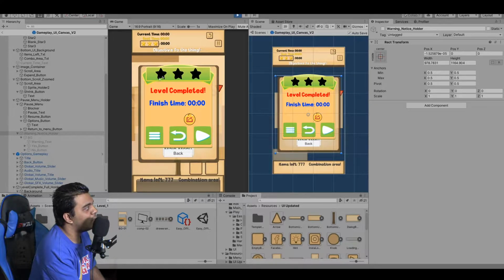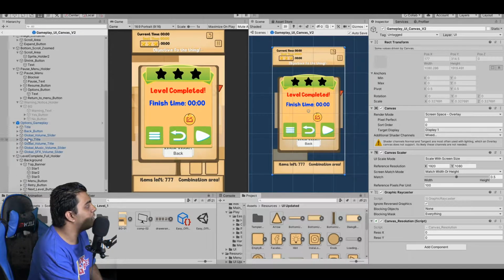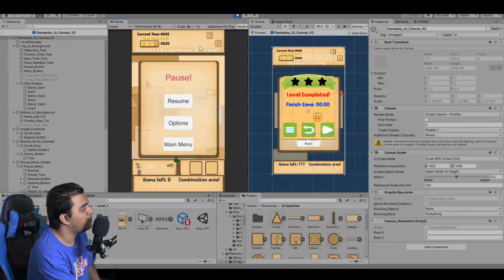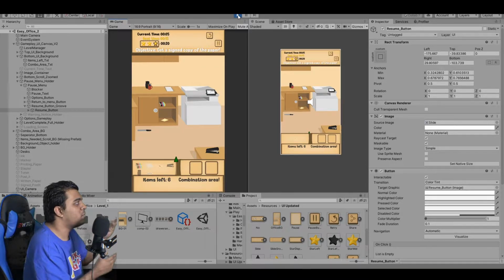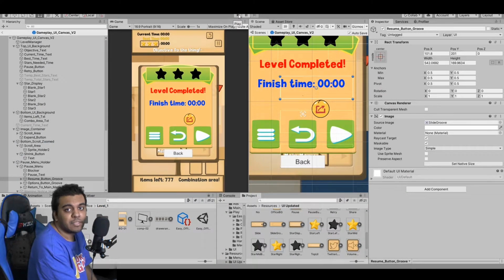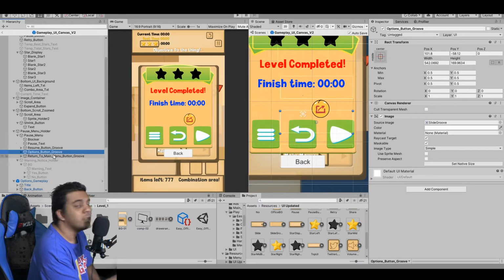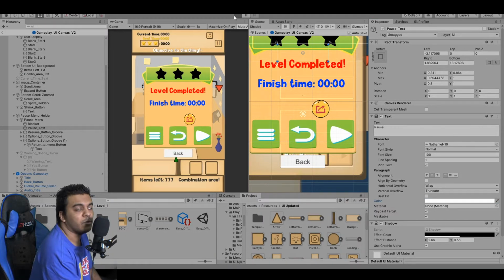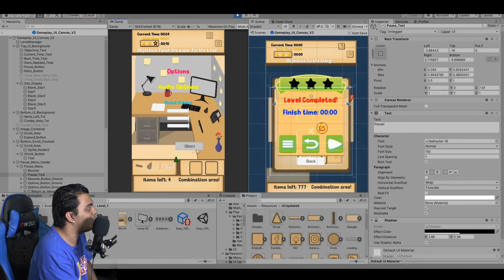Life's a drag devlog #4 - Early polishing and UI creation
In this devlog, RZ goes into how we are polishing Life's a drag. While the game is still a bit out from release, it's important to show how even during development; different areas can be polished up once the foundation is there.